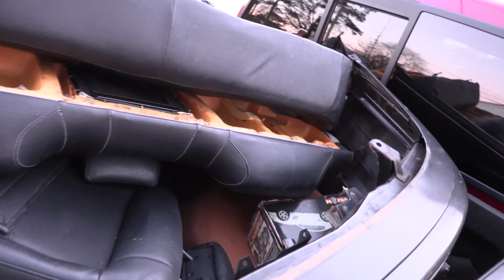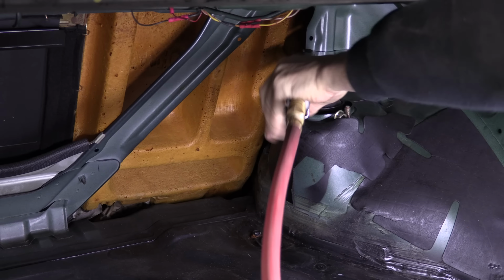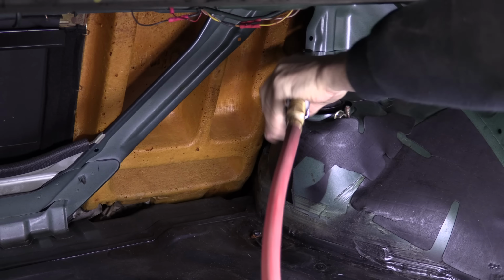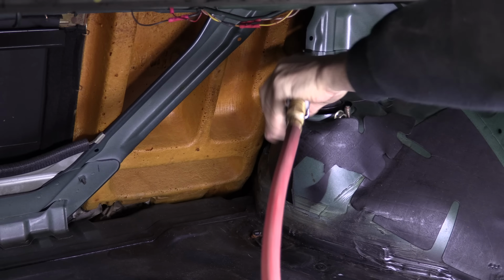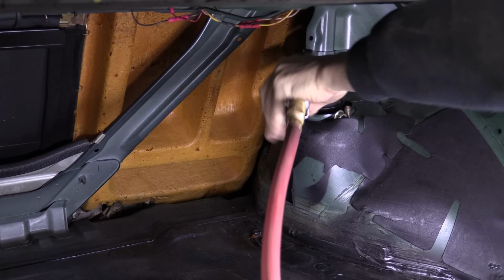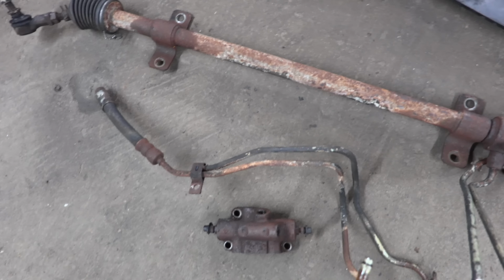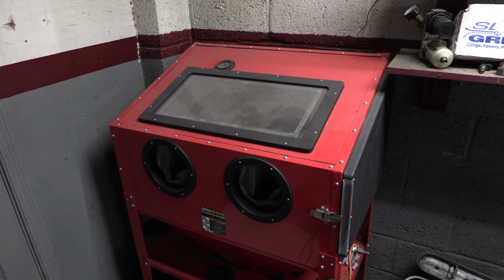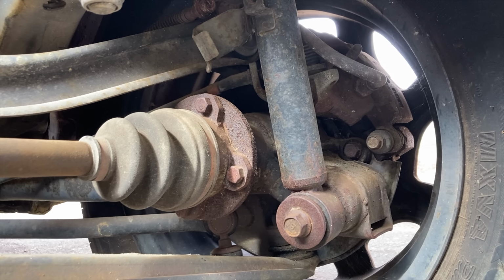Galant VR-4 Subframe Restoration Part 2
Like the foundation of a house being the most crucial part of its construction, the subframes of an automobile are that vehicle's foundation.  You wouldn't remodel a house with a compromised foundation because your efforts wouldn't last.  Not unless the foundation is part of the renovation.  It's no different for cars.  The handling, responsiveness, safety and stability of the car depend on the subframes being straight, solid and stable enough to handle the kinds of forces that will be exerted on it while it's in use.

All of the suspension, braking, steering functions depend on the subframe being tight enough to keep the wheels and tires in line, yet it must give enough so that those forces don't fatigue the body and cause its structure to fail.  Over time, bushings tear and rot, fasteners rust and seize, sometimes they can break.  The only way to ensure you get the most out of your restoration efforts is if the foundation is solid.  This short series about the Galant subframe restorations will give you a good idea for what to look for.

I also cover the parts list for most all of the systems under the car that I've collected so far.  It's an extensive list, and not all of it will be used.  Some of these items I've acquired just so that I can show you the challenges of attempting this on a 3-decade old Mitsubishi product and prepare you for what to expect.  This is by no means a worst-case-scenario.  The vehicle I'm demonstrating this with is exceptional.  Many of the parts we're replacing aren't even bad.  They're being replaced to ensure a stable foundation, and many many years of safe, responsive, comfortable fun... and to handle the performance upgrades slated for this car's future.

Thank you for taking a peek at it.  You may see me working mostly alone, but I assure you I have hundreds of people supporting my efforts, and all of this would have been impossible to produce without them.  They're the ones helping me produce and tell the stories of these awesome 90's cars' return to glory, and share with you all of the challenges I face.  If you'd like to join my pit crew, please where for as little as $1 per sponsored video you gain access to extra content, and early ad-free viewing of new uploads (turn on notifications).  Your contributions make a direct impact on what everyone sees, and the kind of work I get to do.